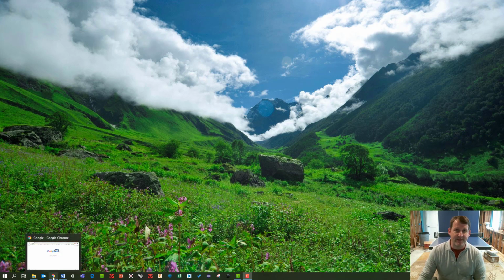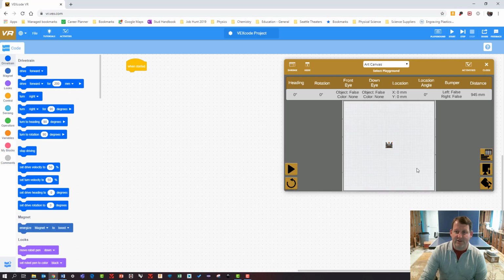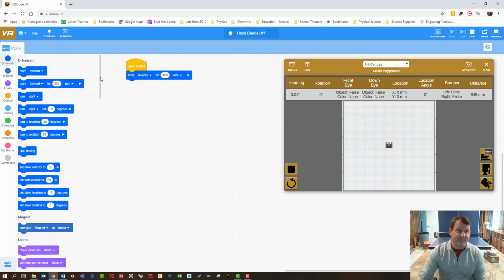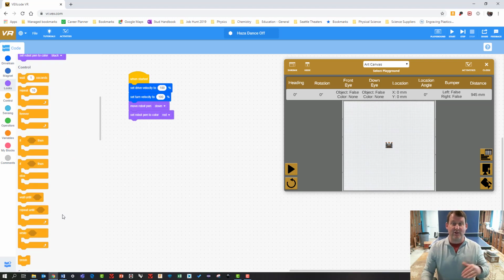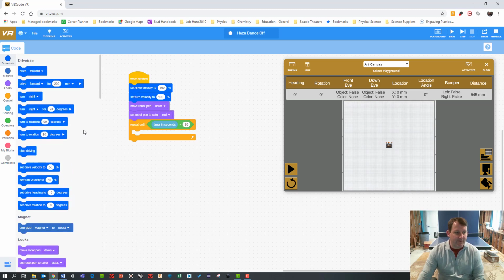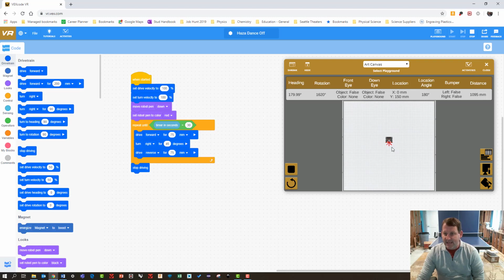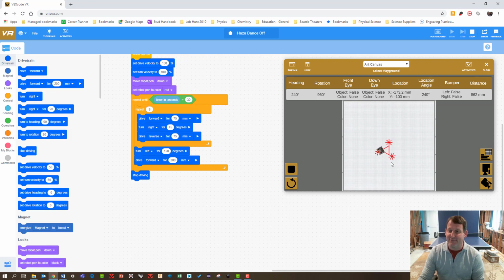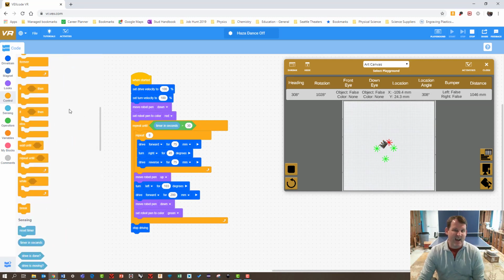Week 1 & 2 - CA Dance Off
Introduces VEX Robotics virtual robotics studio and describes Weeks 1 and assignment.